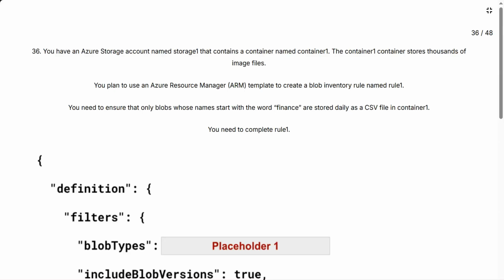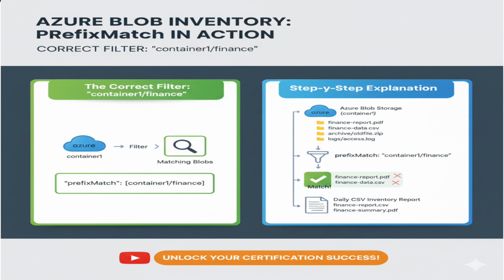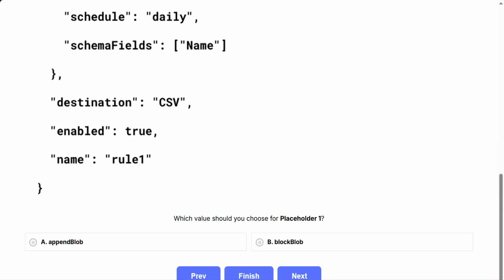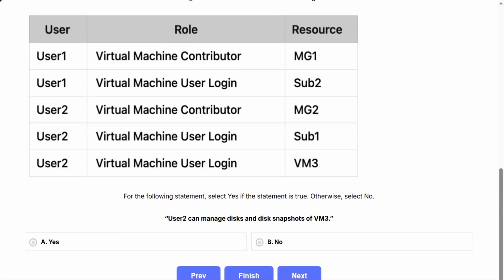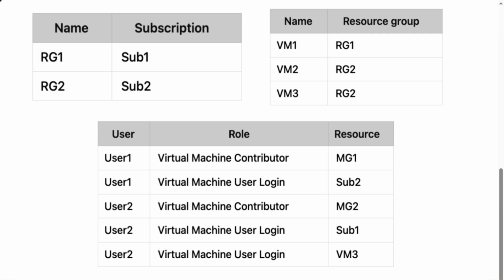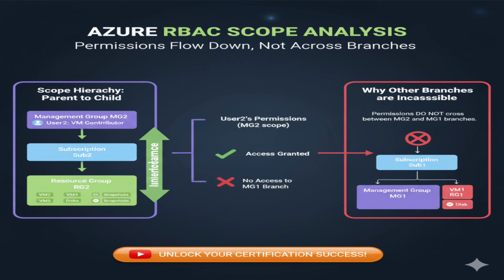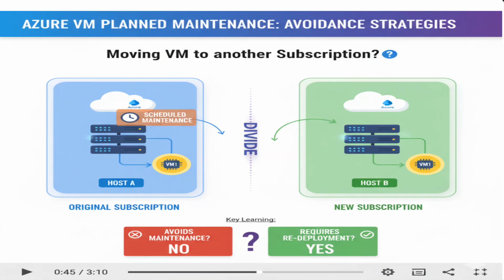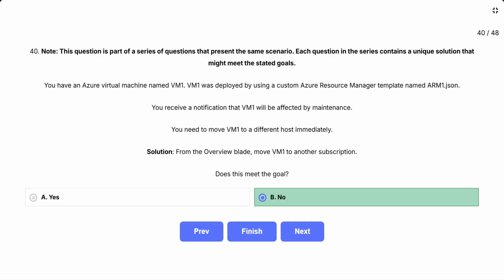AZ-104 Practice Test 2025 | Part-6 + Free PDF + $120K Azure Jobs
Master the Microsoft Azure AZ-104 exam and fast-track your cloud career in the US, UK, Canada, and Australia!

What’s Inside:

5 advanced AZ-104 exam questions with detailed explanations
Downloadable PDF answer key
Salary benchmarks for Azure pros in Tier 1 markets
Career tips for cloud admins

🎯 Timestamps:

0:00 Introduction - AZ-104 First Try Success Story
Azure AZ-104 certification exam, pass first try, certification preparation

0:30 Question 36 - Azure Blob Inventory ARM Template Configuration
Azure Storage account, blob inventory rule, prefixMatch filter, ARM template deployment, CSV file generation

2:45 Question 37 - Azure Blob Types for Image Storage
blockBlob vs appendBlob, Azure Storage containers, binary data storage, image file management

5:00 Question 38 - RBAC Disk Management Permissions VM3
Azure RBAC permissions, Virtual Machine Contributor role, disk snapshot management, management group inheritance

7:30 Question 39 - Azure RBAC Cross-Management Group Access
Azure management groups hierarchy, RBAC scope limitations, subscription role assignments, permission inheritance

10:15 Question 40 - Azure VM Planned Maintenance Solutions
Azure VM host migration, planned maintenance window, self-service maintenance, subscription moves, live migration

12:30 Closing - Subscribe for AZ-104 Certification Success

AZ-104 practice test, Azure administrator certification, Microsoft Azure exam, cloud certification 2025, AZ-104 real questions, Azure exam tips